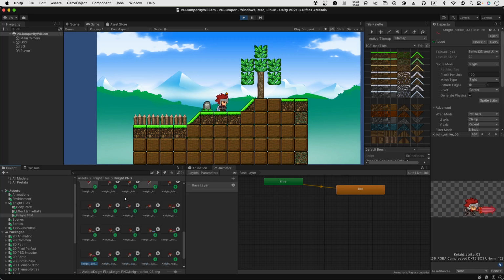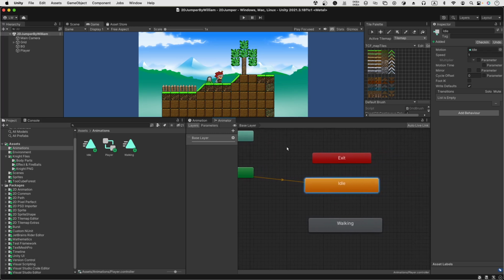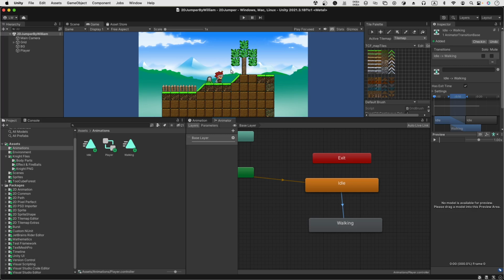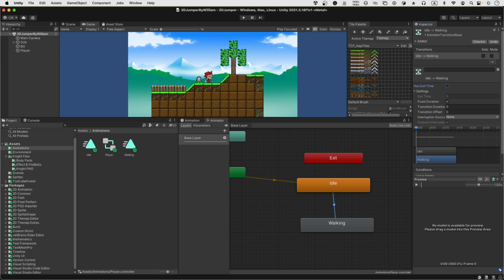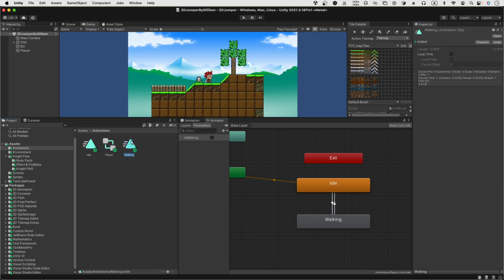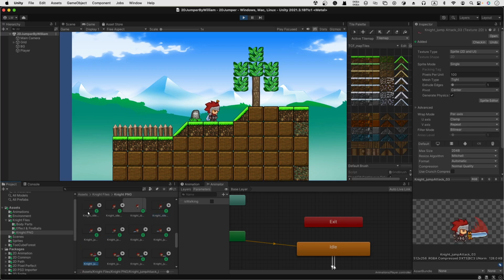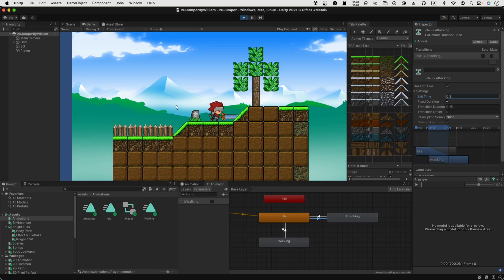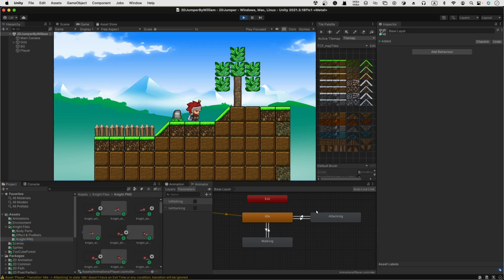GameDevBootCamp43 How to make multiple animation and adding bool condition transition into unity